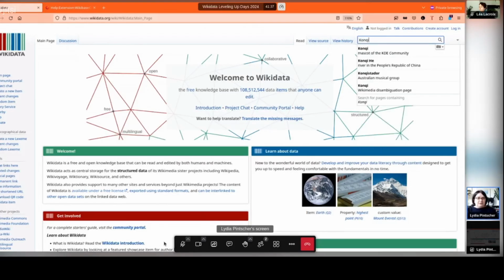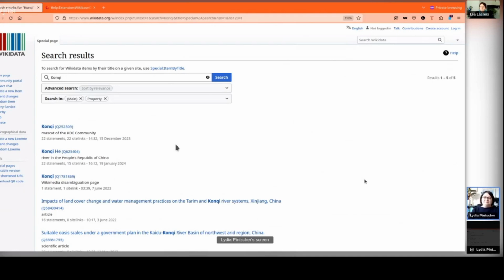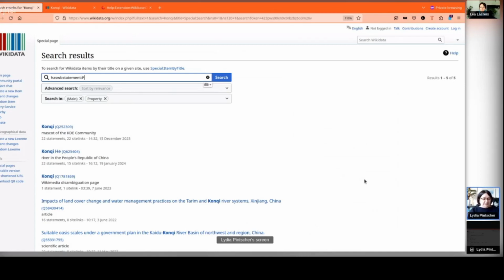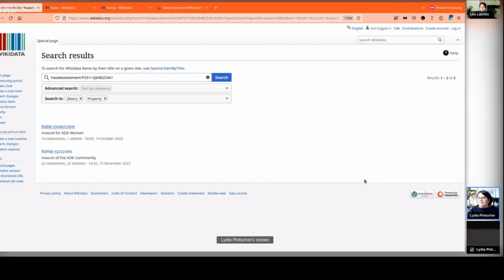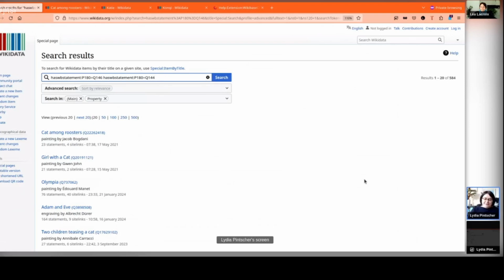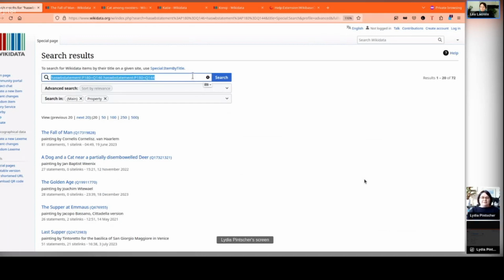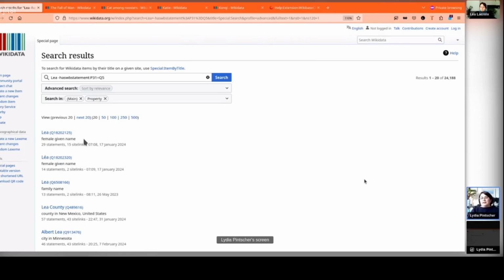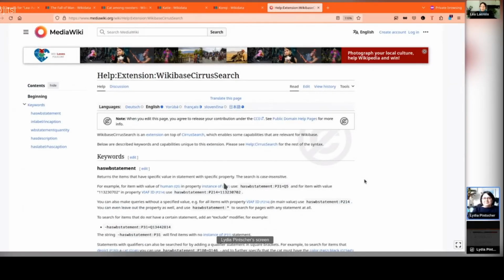Advanced search & tips on how to find data on Wikidata (Wikidata Leveling Up Days 2024)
This is a recording of a presentation prepared in the frame of the  Wikidata Leveling Up Days 2024.
Title: Advanced search & tips on how to find data on Wikidata
Speaker(s): Lydia Pintscher